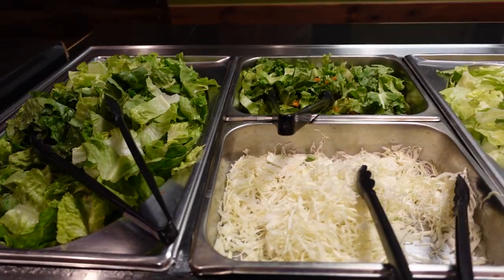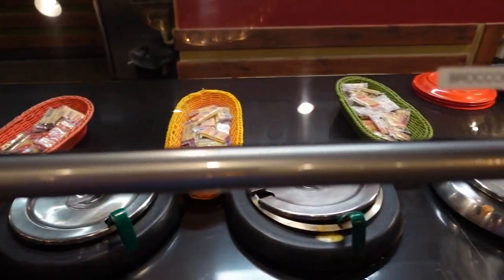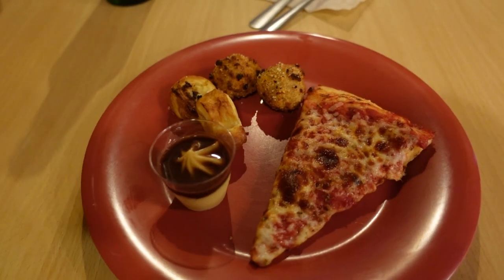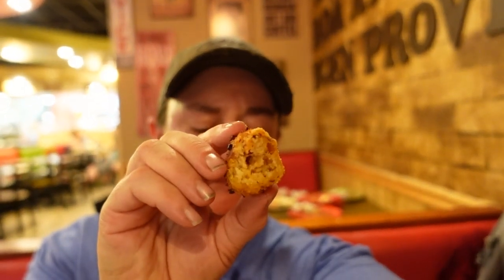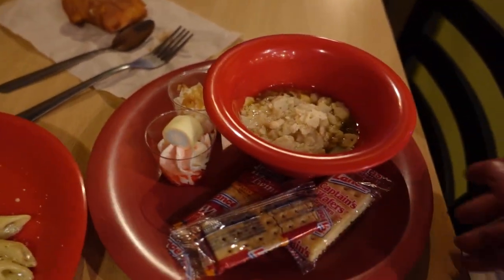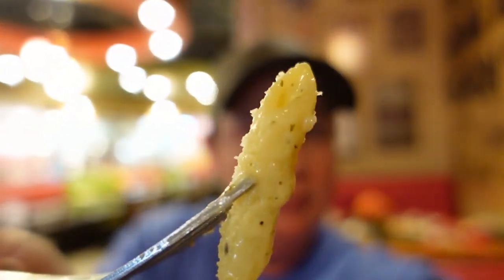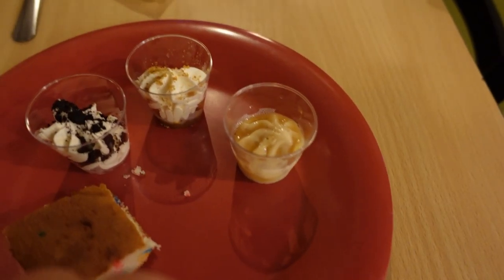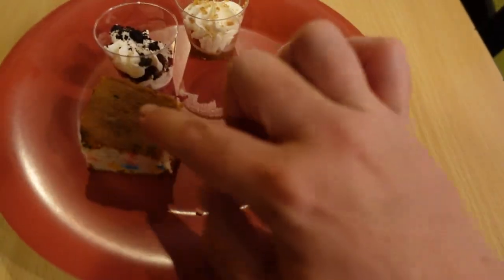Cheap Eats in Orlando | I-Drive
Orlando can be an expensive city. International Drive is close to Sea World and Disney World. There are plenty of attractions and restaurants in this area. I'm on a search for a budget place to eat. Let's check out Oreganattas Italian Buffet.